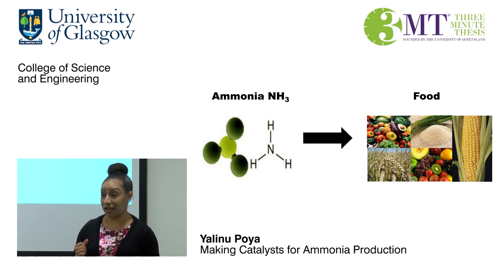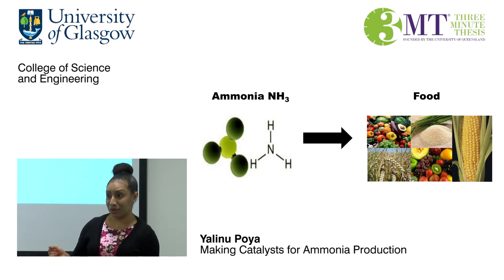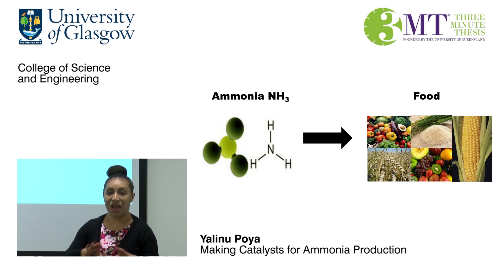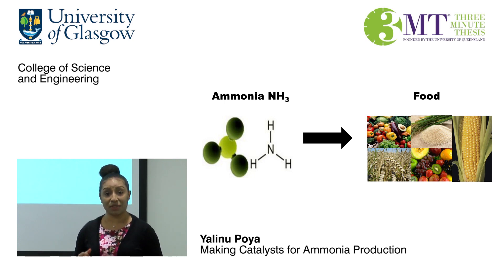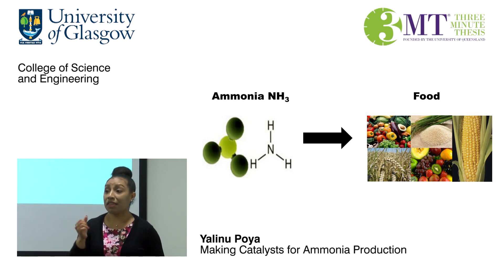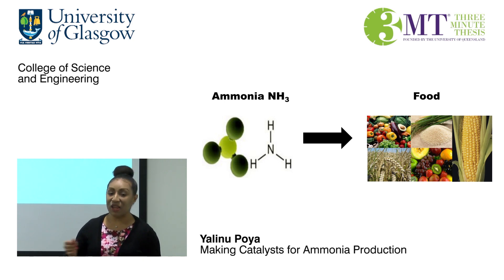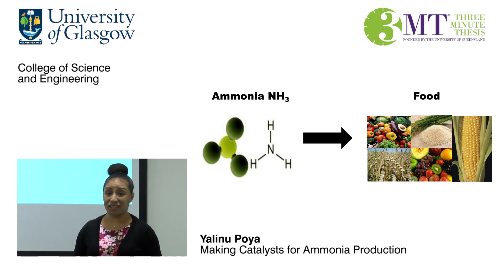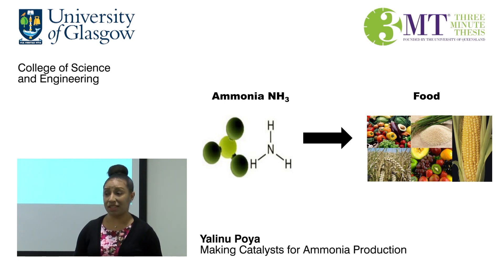Making Ammonia to Feed the World - Yalina Poya presenting 2018 3 Minute Thesis Competition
Yalina Poya presenting as part of the 2018 3 Minute Thesis Competition - Making Ammonia to Feed the World.